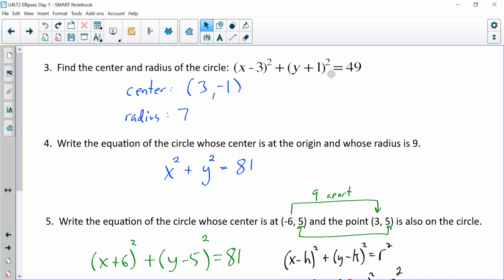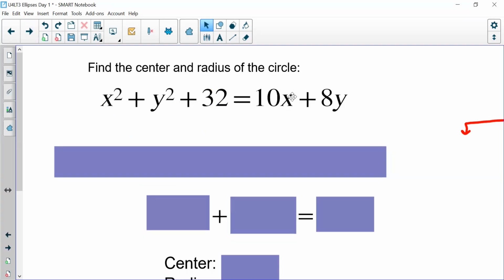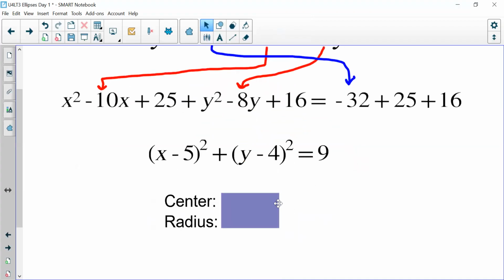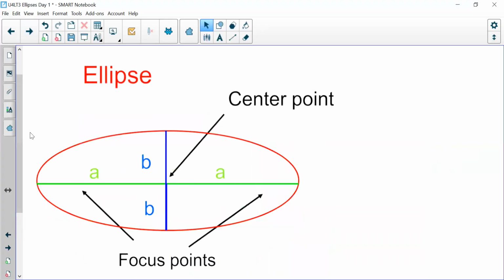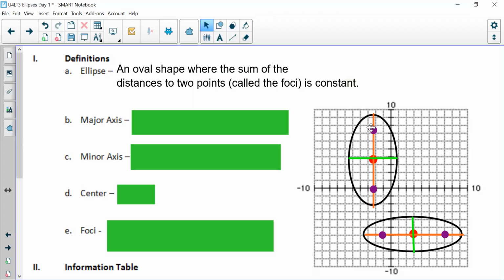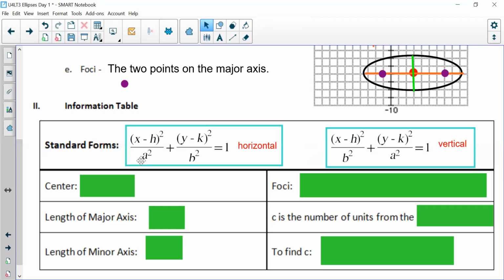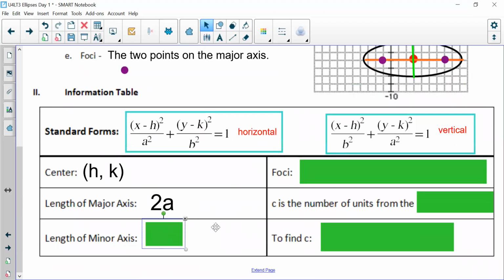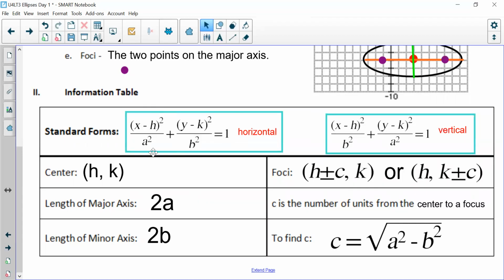PreCalculus, Monday, December 12